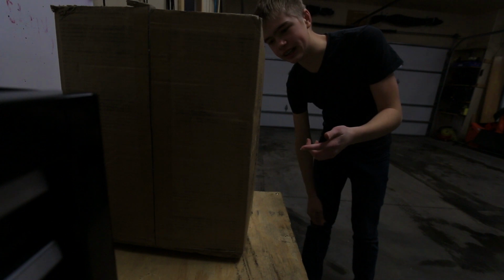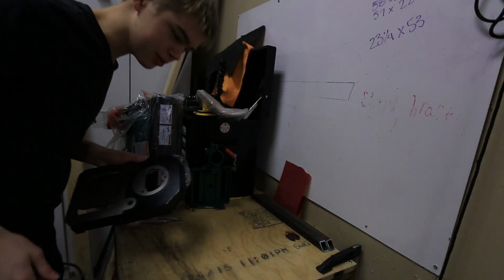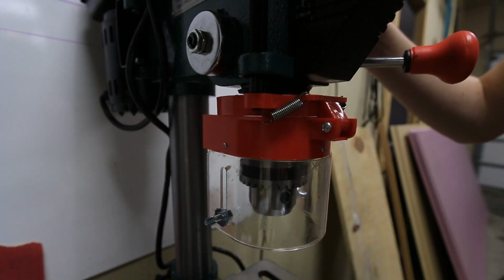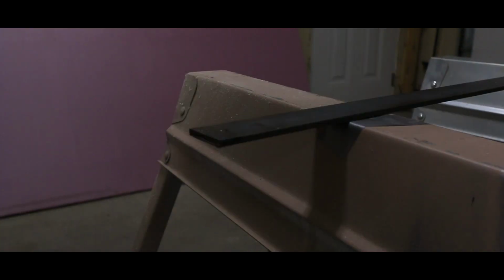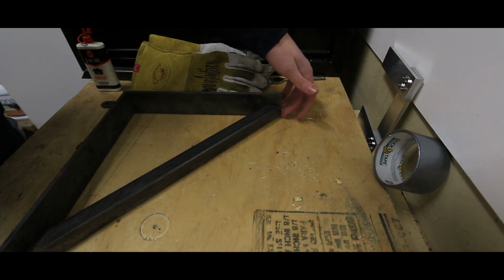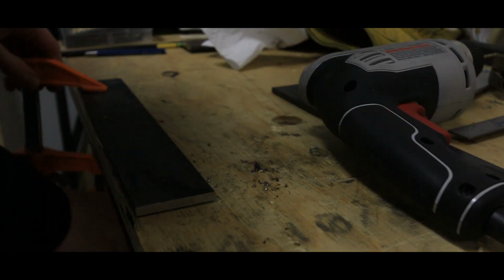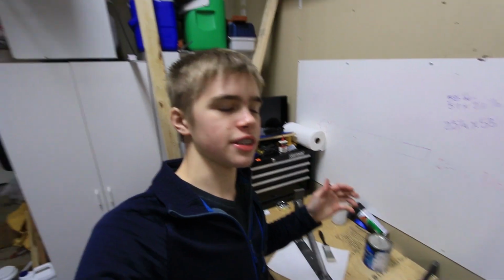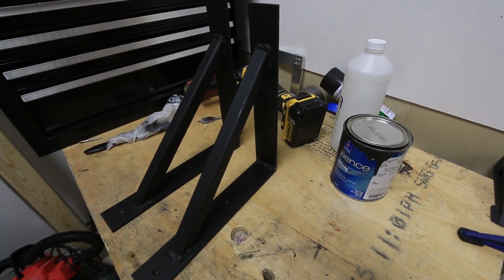I LEARNED DOUBLE WHIPS ON DIY HALFPIPE!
DSLR: amzn.to/2oTENvm
Lens: amzn.to/2p6G7LO
Mic: amzn.to/2p6EJsv
Tripod: amzn.to/2oTK7Pi
G7X: amzn.to/2p2WjvK
G7X tripod: amzn.to/2owGaxt